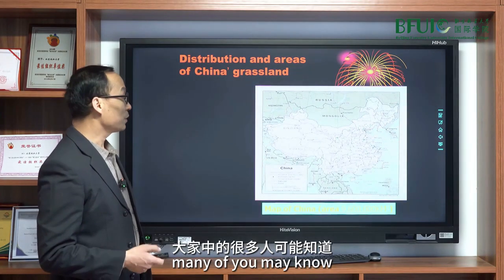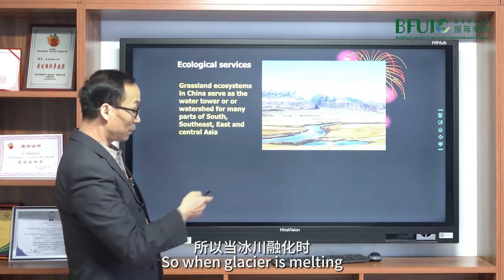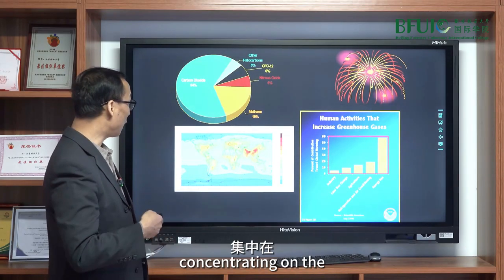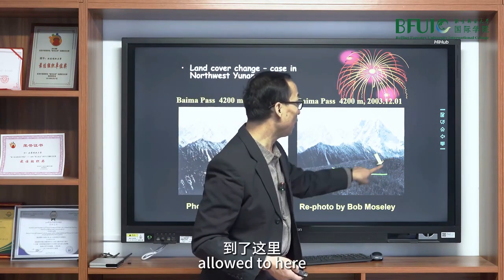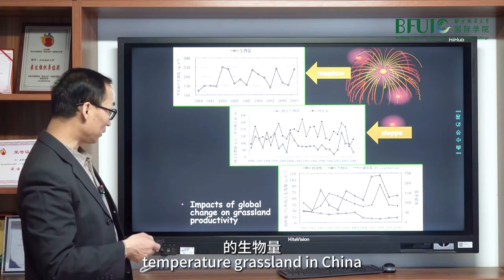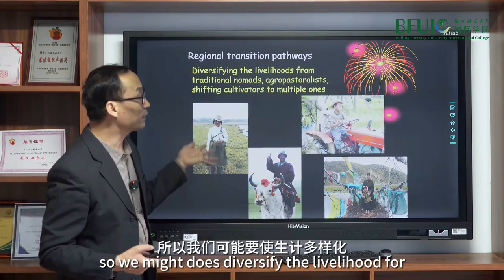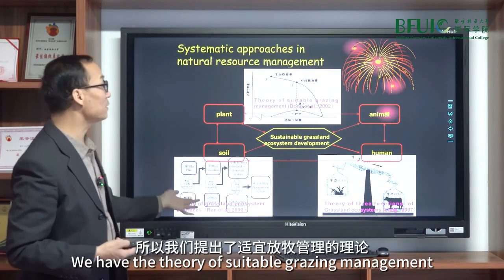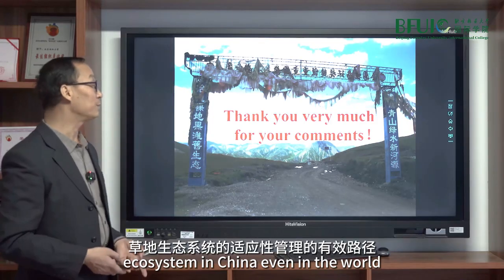Ecological Restoration and Biodiversity Conservation 恢复生态与生物多样性保护 北京林业大学 生态中国探寻神奇的动植物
► Full Playlists "ECO CHINA- Exploring the Fantastic Fauna and Flora 生态中国——探寻神奇的动植物"